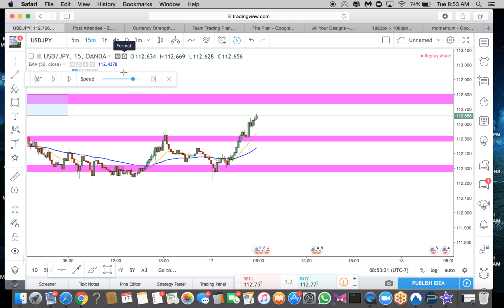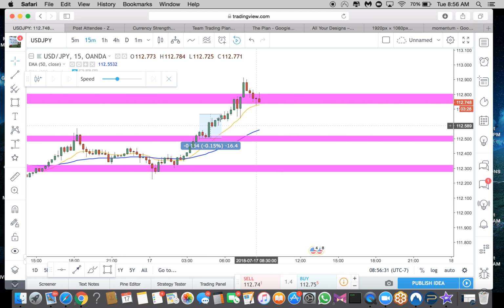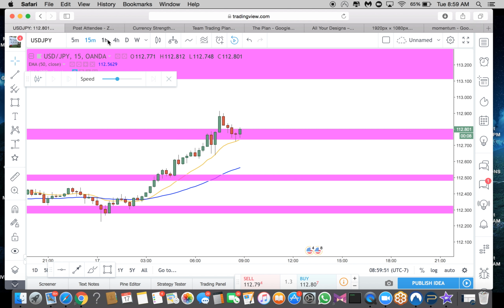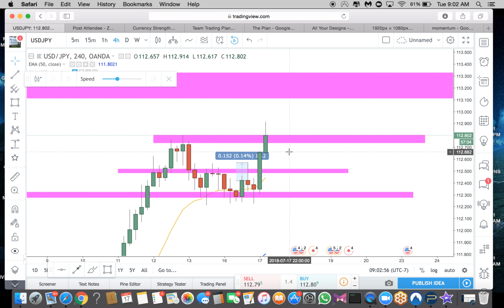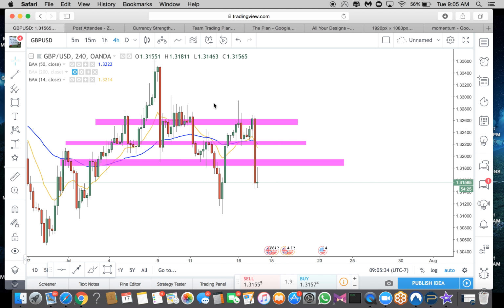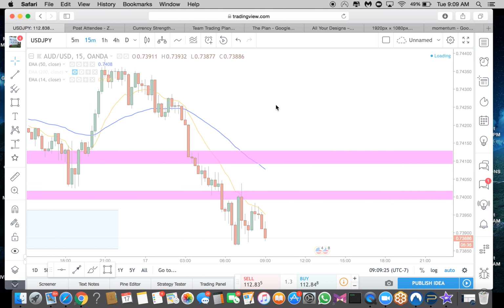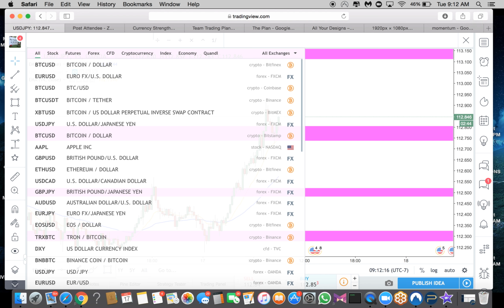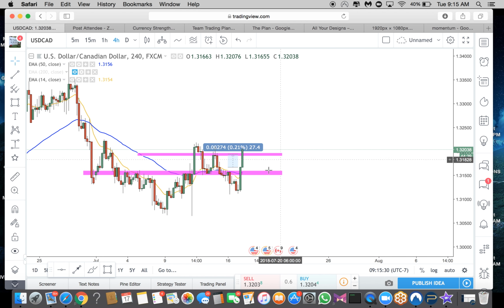MOMENTUM WORKS *PATIENCE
Hey guys,

welcome back to my YT channel. Here is a quick explanation of how I spot momentum, how you can spot momentum. You can simplify your trading by patiently waiting for higher time frames to confirm direction. It is not easy, or is it?
Patience is this game of cat and mouse.
GO HUNTING!